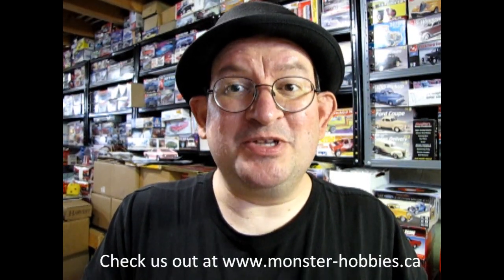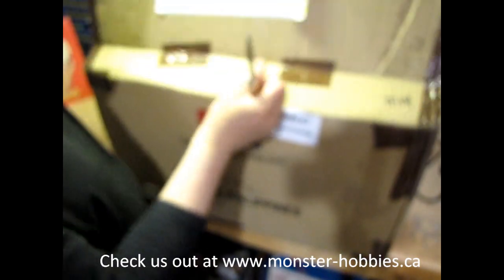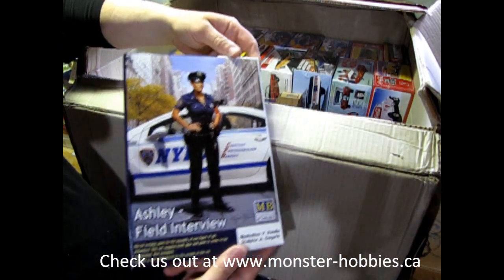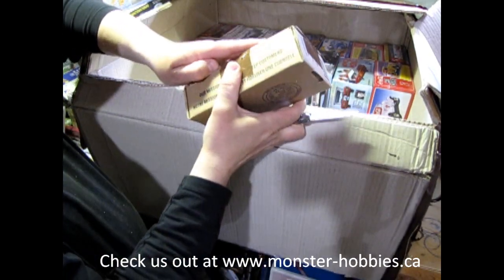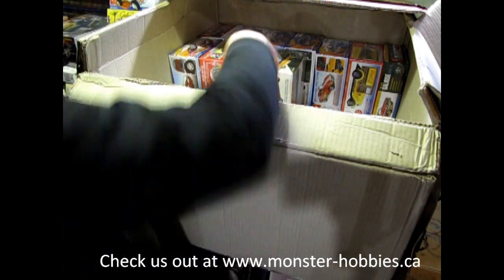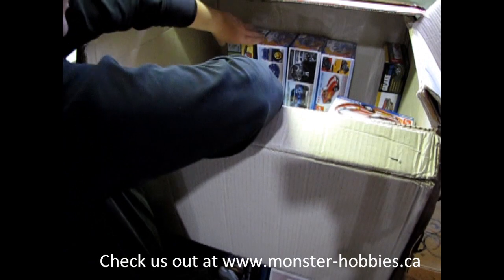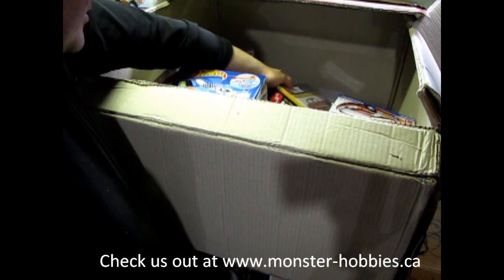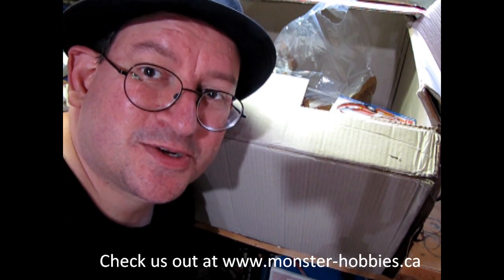Check Out The New Model Kits At Monster Hobbies Online - May 15th 2023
In this video, we take a look at all the new model kits now available for sale at Monster Hobbies Online!